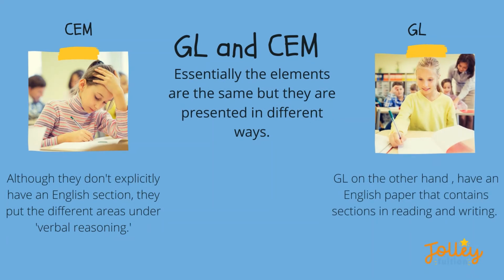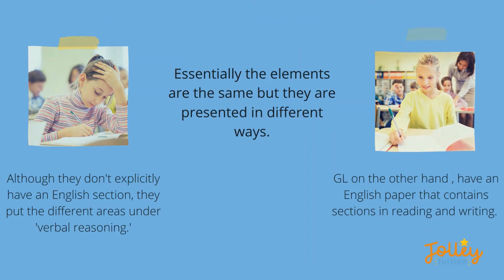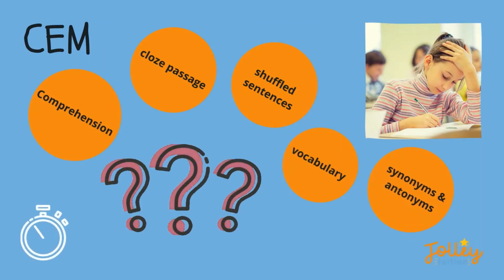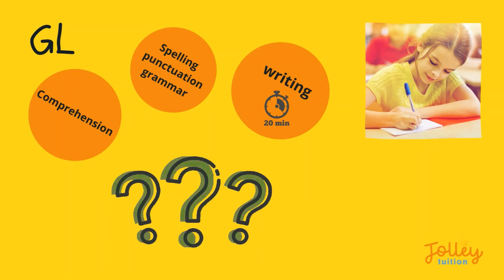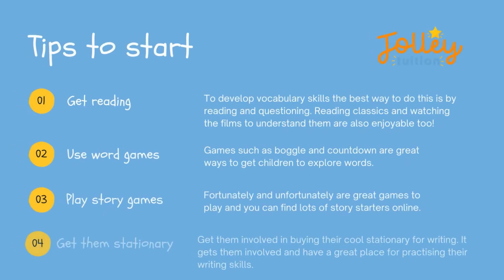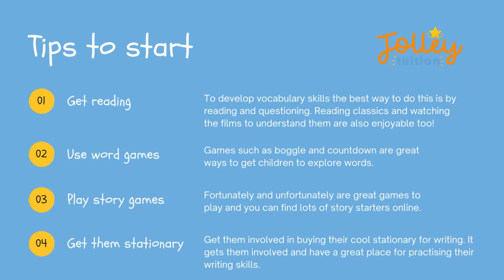11+ Mini Series: What is involved in the 11+ English Section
In this short 3 minute video, I talk about what is involved in the 11+ English sections. Disclaimer, please make sure you check which exam that your child is taking for their entrance exam. In these video I make reference to the GL assessment and CEM tests but there are schools that have their own entrance exams.